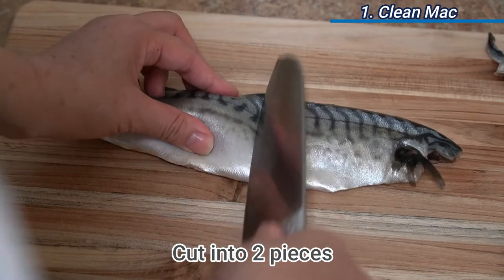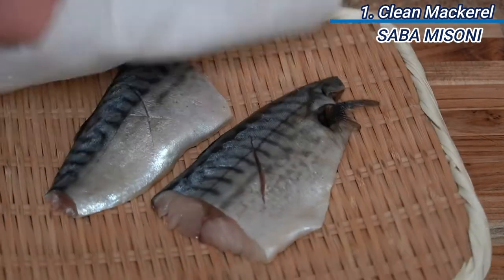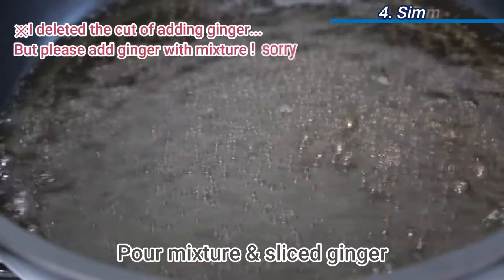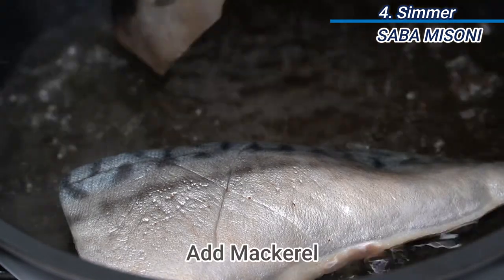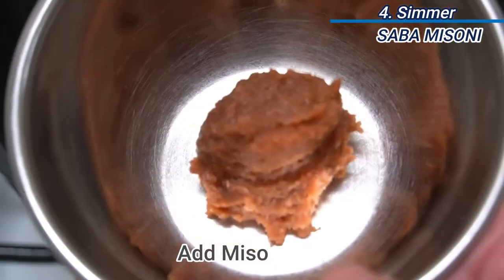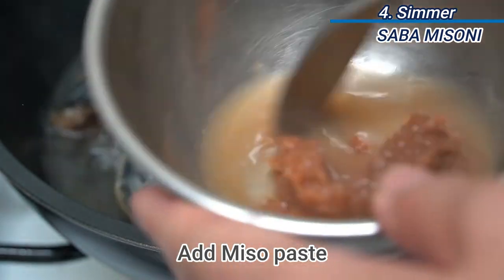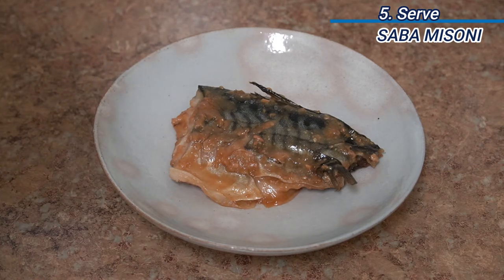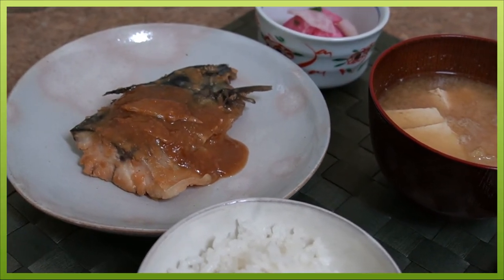【ENG/SUB】How to make SABA MISONI, Simmered Mackerel in Miso (#11) 鯖魚味噌煮的做法／鯖の味噌煮作り方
※※ improved audio and screen quality.
Today I'd like to share with you is how to make SABA MISONI, Simmered Mackerel in Miso which is Japanese incredible seasoning!
 I am very grateful if you enjoy taste of Japanese homemade cooking.